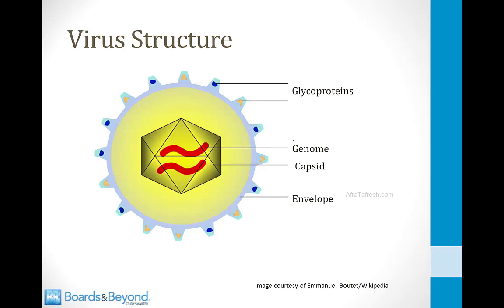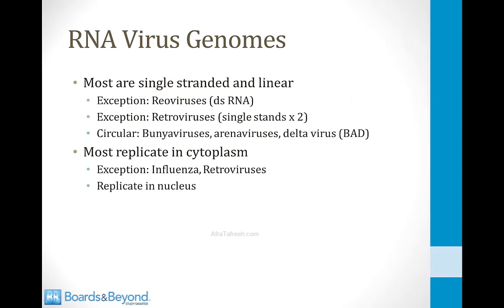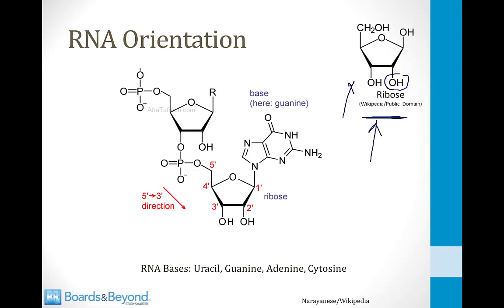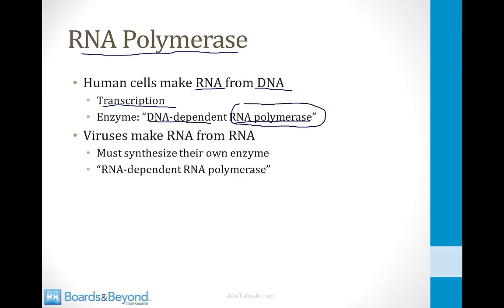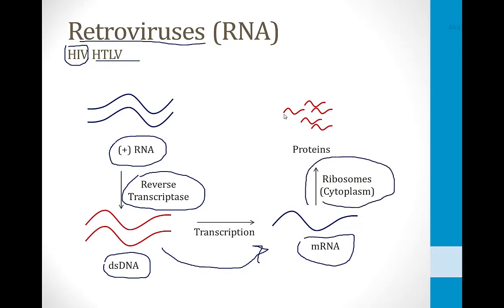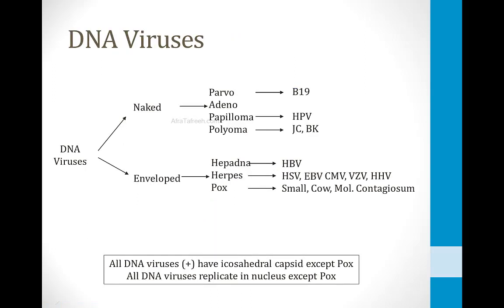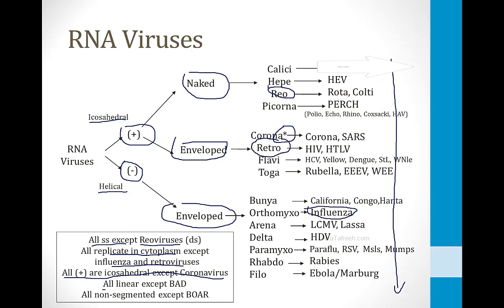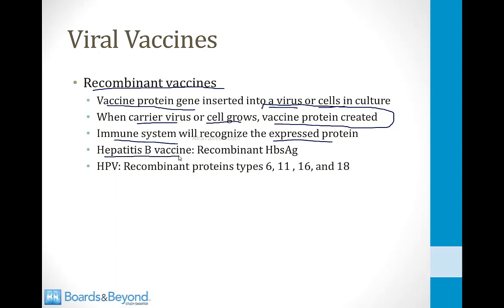Viruses-1 Virus structure